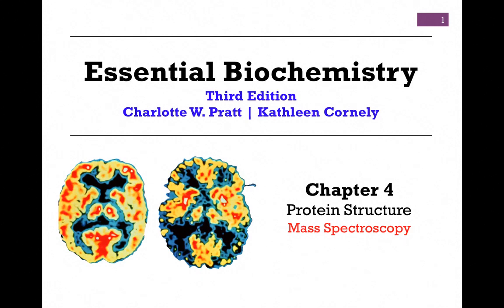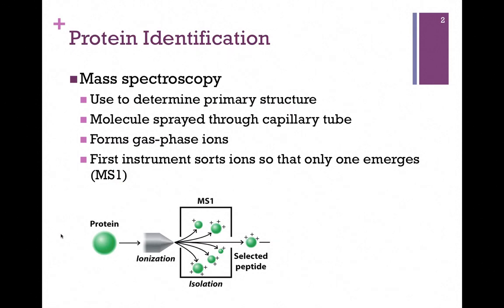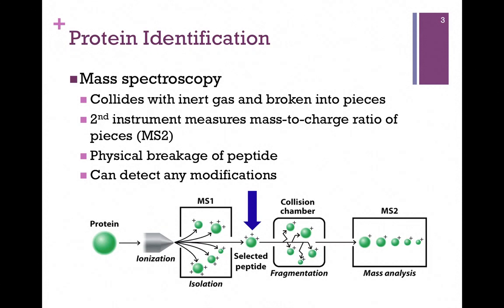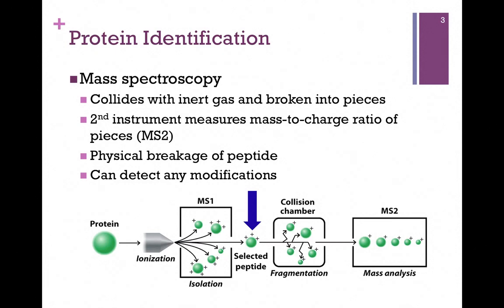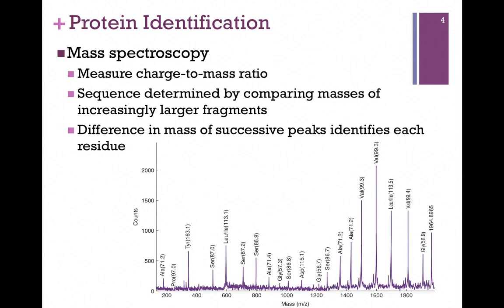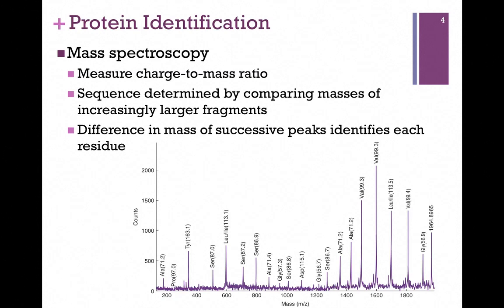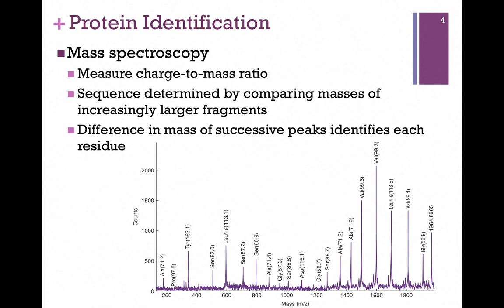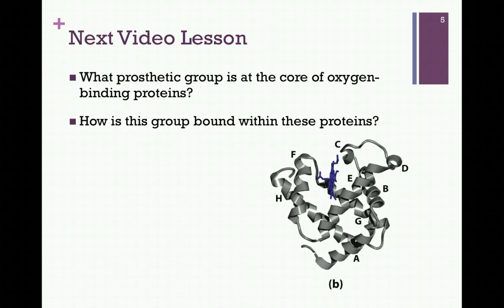023-Mass Spectroscopy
Brief overview of mass spectroscopy